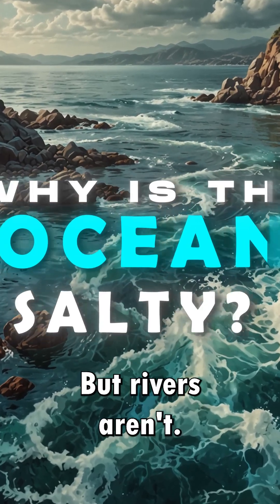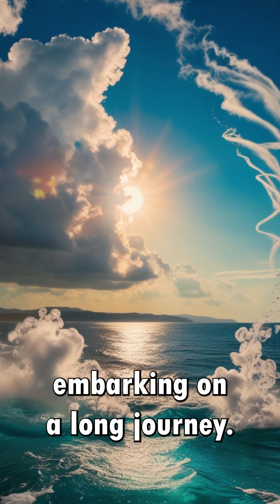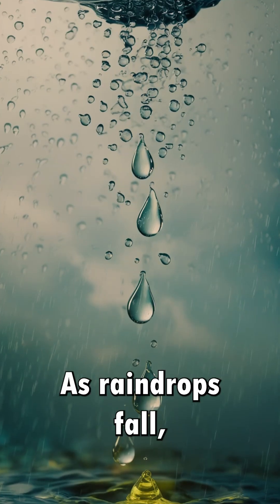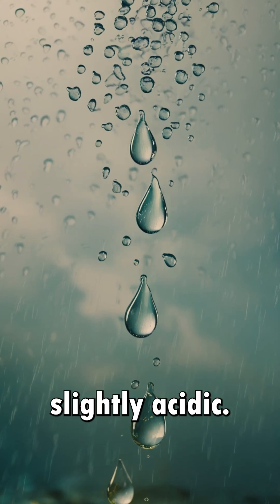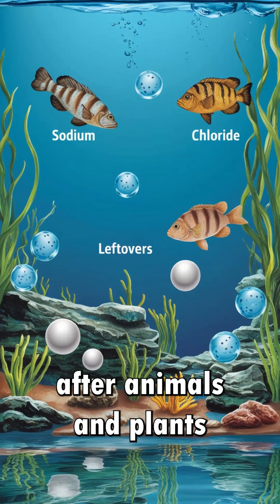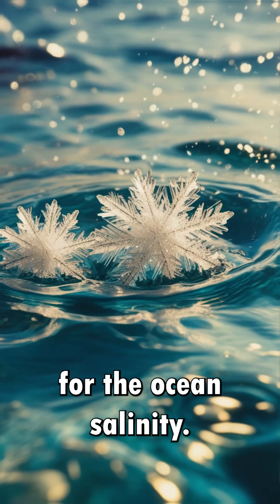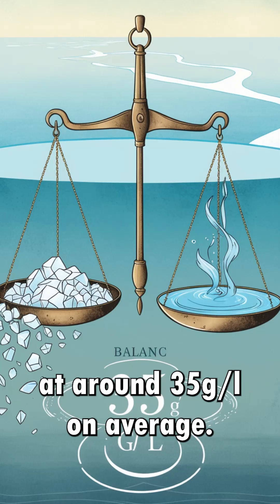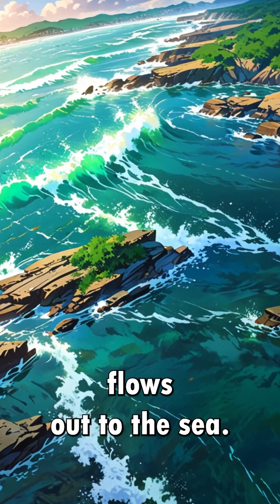Why is the Ocean salty? 😲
Ever wondered why the Ocean is salty and rivers are not? Watch this quick video to find out!